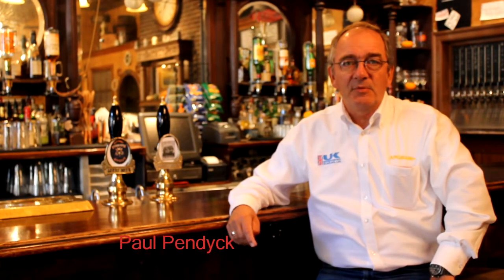Angram CM - Counter Mount Beer Engine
Counter Mount beer engine or 'CM' is the topic.